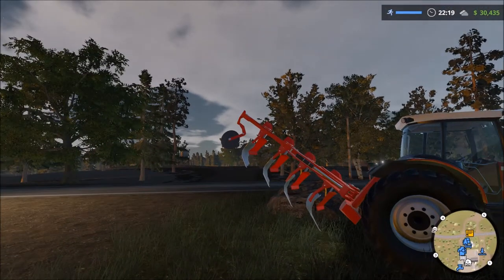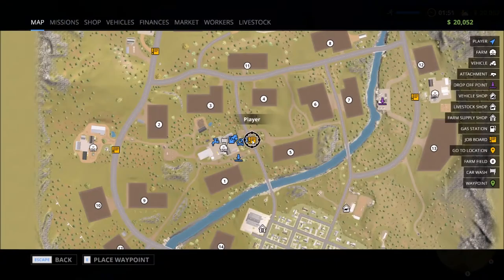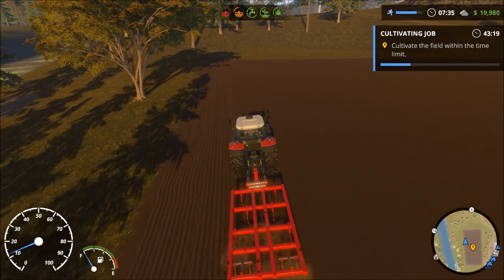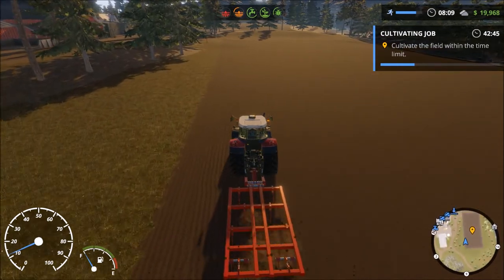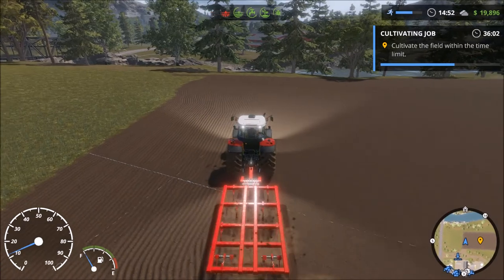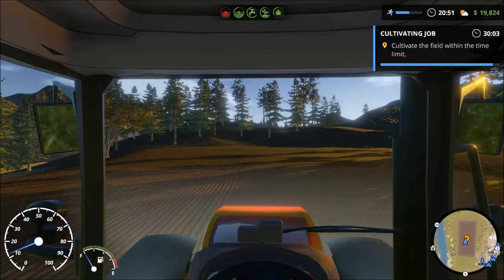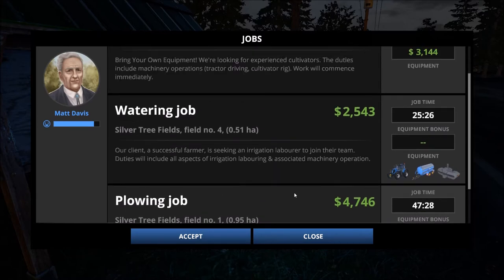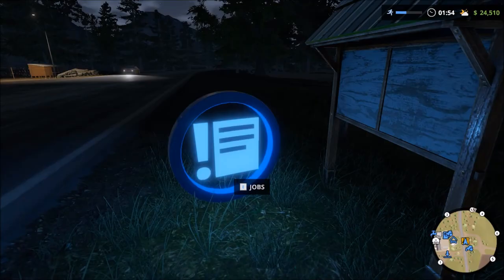Lets Play Real Farm #5 - Public Beta Branch Update #2 and new Cultivating Job - Real Farm Gameplay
Quick discussion of recent updates to the game and then back to the gameplay with a cultivating job for our favorite farmer using his equipment. Along the way we discuss several issues and facets of the game in its current state such as economy and some of the equipment...all that and more as we continue our Let's Play series of the new farming sim Real Farm.

Real Farm is a new farming simulator that aims to simulate many aspects of farming including the many aspects of growing crops and caring for livestock in order to make a profit and ultimately be able to expand your farming operation.

Grow your way to success in Real Farm, the most immersive agricultural sim around. Explore the countryside and make it yours. Start from nothing or take on a working farm. Manage the land, crops, animals and staff, and reap the riches you sow.

Pull on your boots, fire up your tractor, and cultivate success in Real Farm, the most immersive agricultural simulator around. Go from farm hand to agricultural A-list in Career mode, or cultivate the role of an established farmer in Free Mode. Explore a stunning open world, bringing to life the American countryside in native 4K, 60FPS splendour.

Concentrate on crops, livestock, or both, growing your cash and reputation as you go. Acquire land, manage staff, and drive and maintain the most powerful farm vehicles available.

Reap the best prices in the marketplace, but watch your competitors, as their actions (and yours) will affect the economy in real time. From business challenge to pastural playground, Real Farm cultivates the life, the rewards and the natural beauty of modern agriculture.

- Dive into a huge, open world presented in sumptuous native 4k
- Grow from farm hand to agricultural A-list in Career Mode
- Cultivate the role of an established farmer in Free Mode
- Sow crops, keep livestock or both, buying and selling in a real time economy
- Plough straight in with pick-up-and-play controls and a comprehensive tutorial
- Drive and maintain a massive array of farm vehicles and machinery